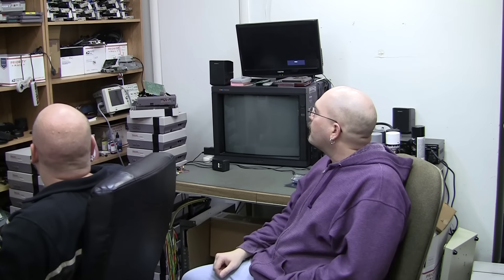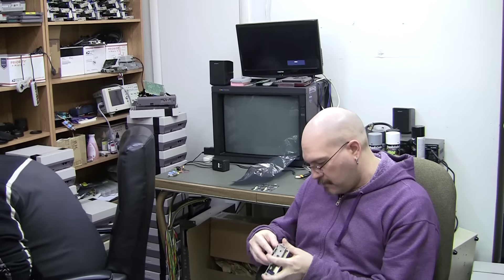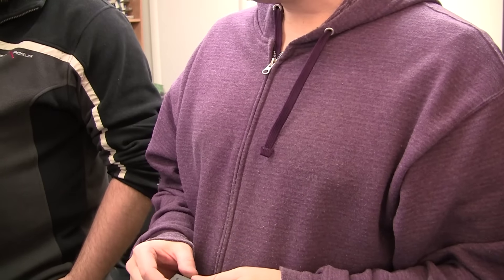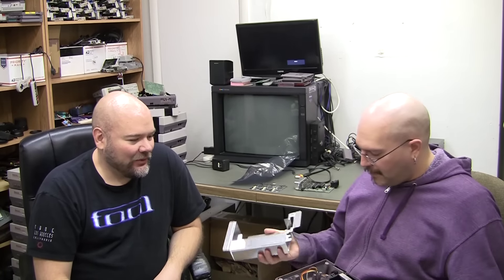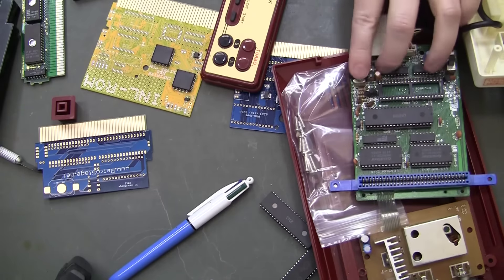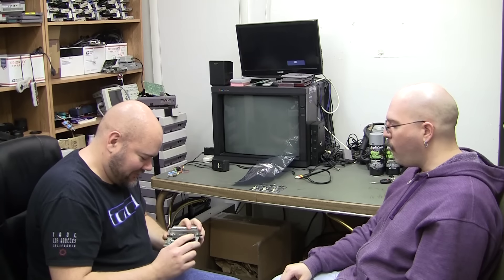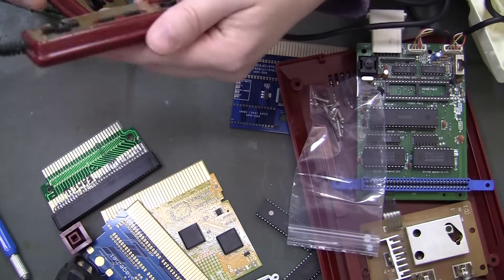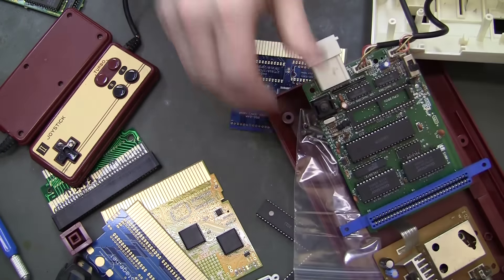Hi-Def NES update with Kevtris and Game Tech Feb '16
Kevtris comes down and we talk about the hi-def nes project.